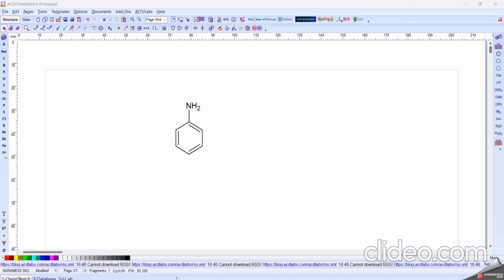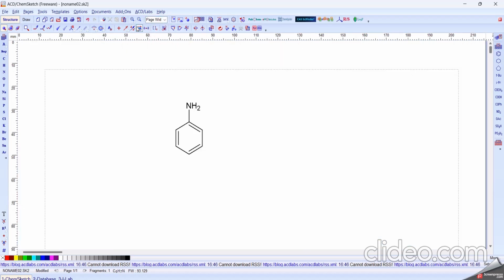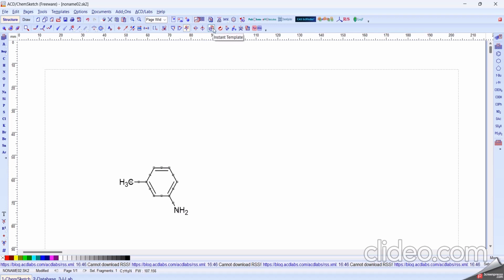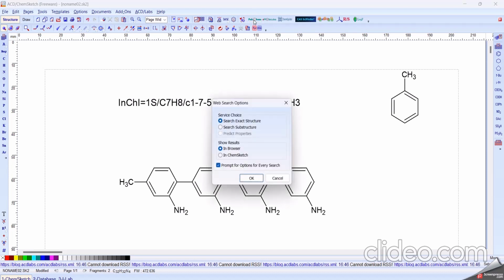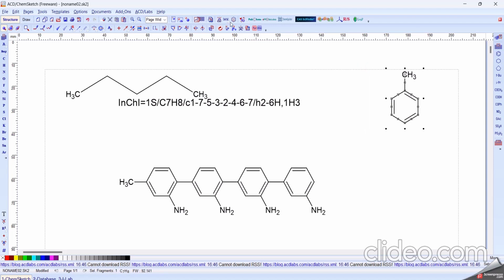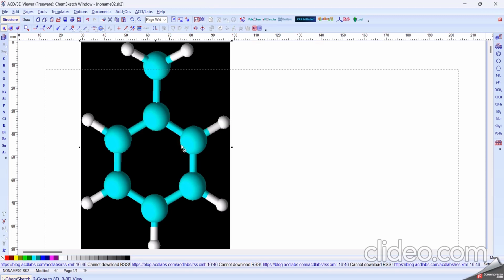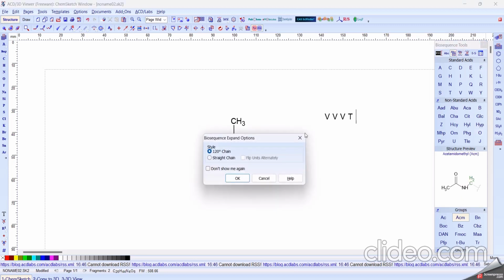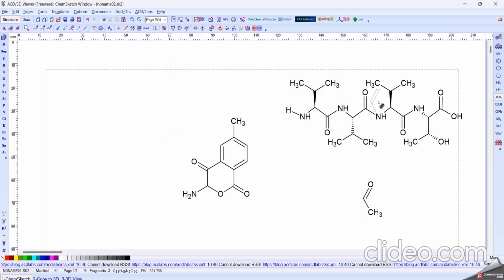Chemsketch Part-3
Chemical structures and other features